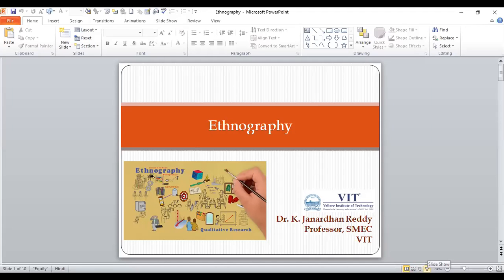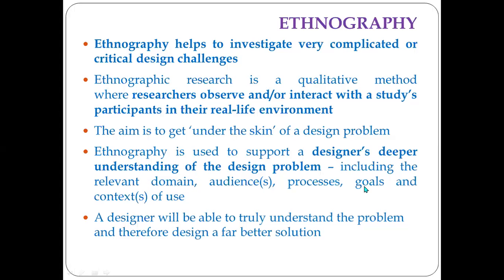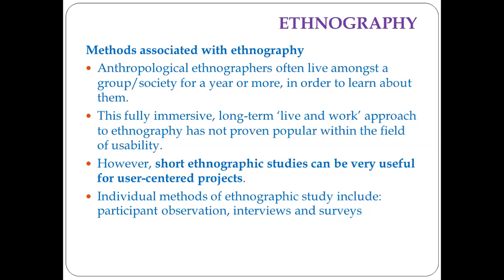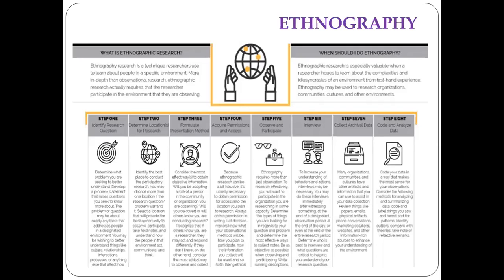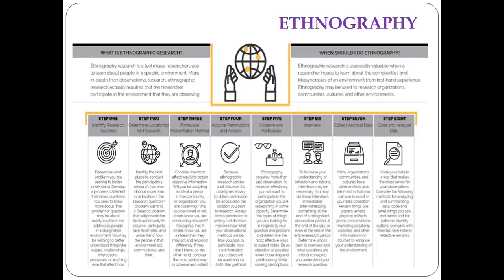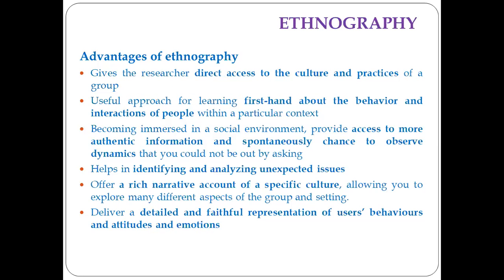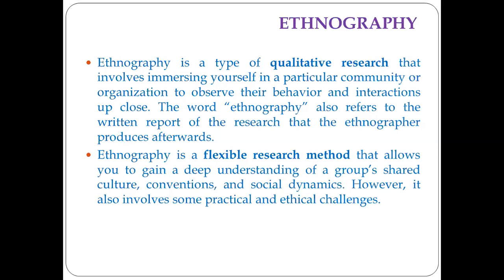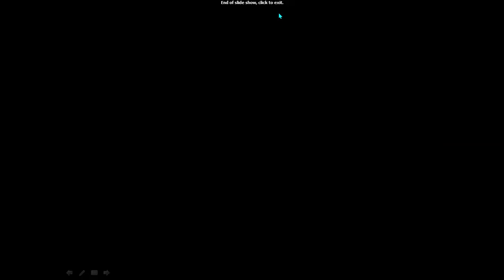Ethnography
This video lecture is prepared for VIT students